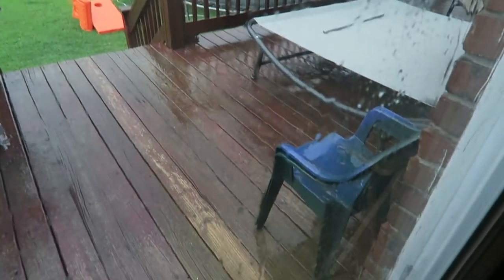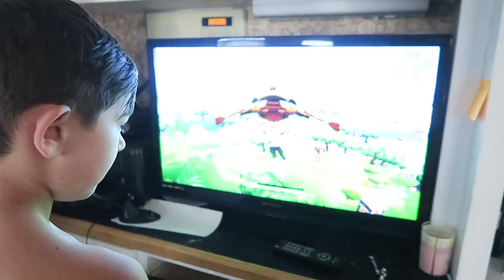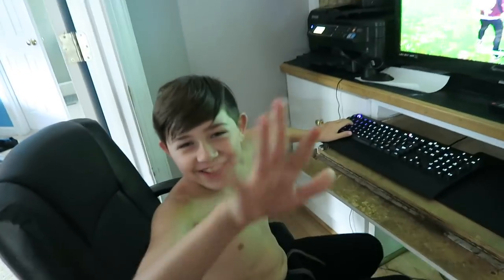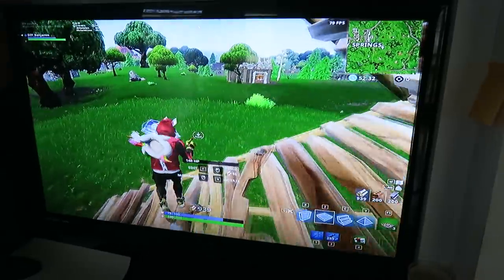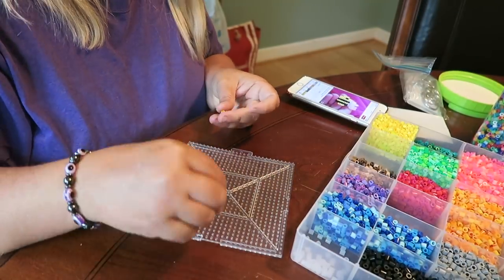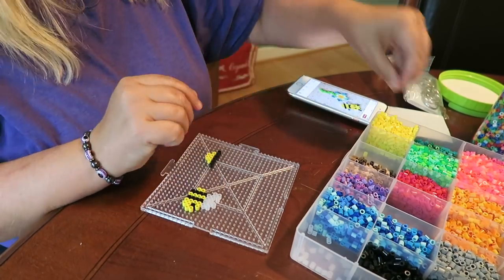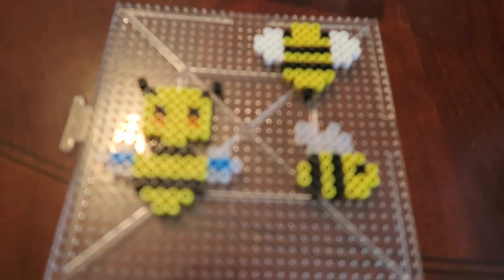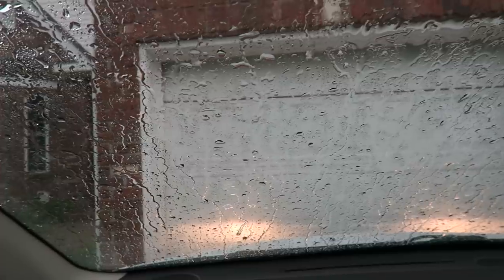THEY WANT A POOL TABLE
🛒 Products we love and show in our videos